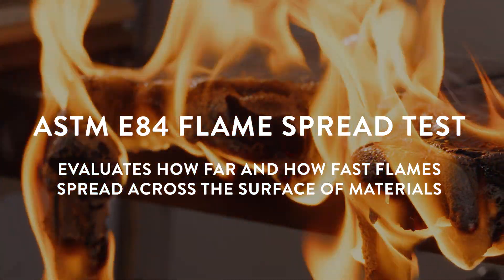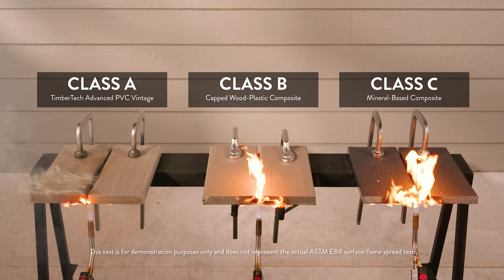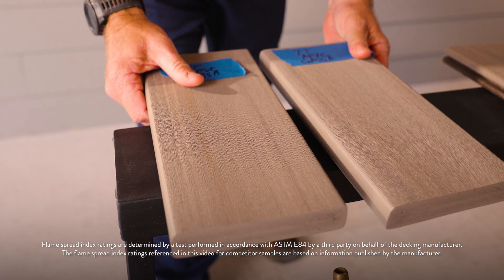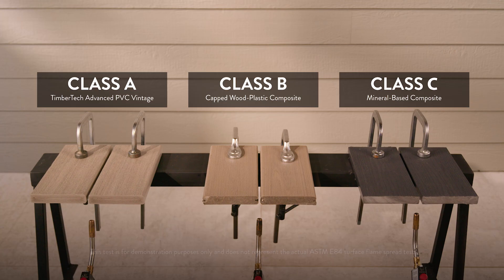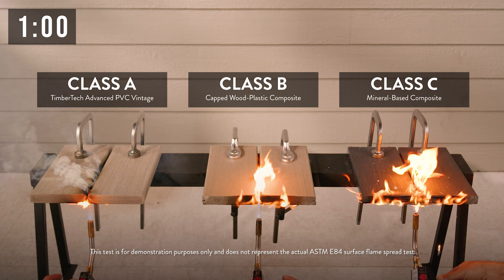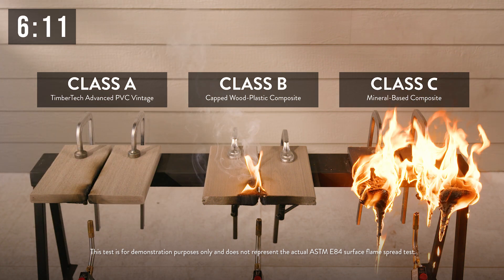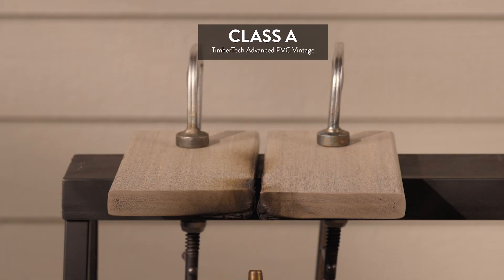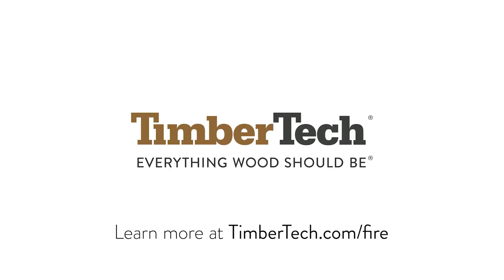Fire-Resistant Decking Demonstration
See how deck boards with different Flame Spread ratings perform when exposed to fire.